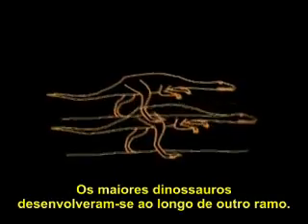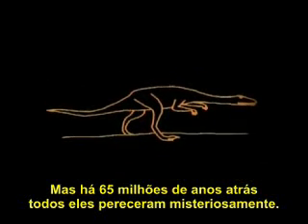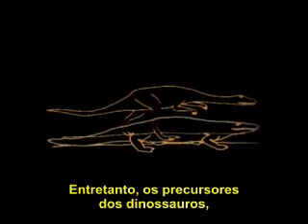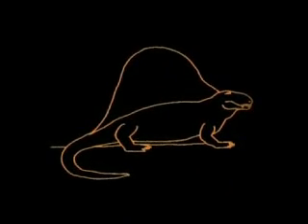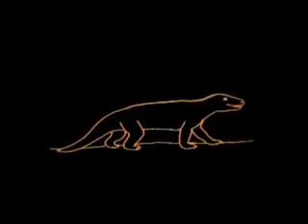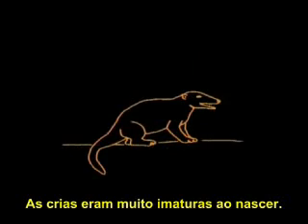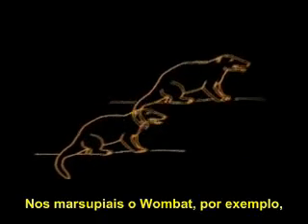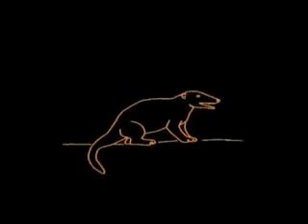A Origem do Homem - Documentario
A Origem do Homem é um pequeno trecho da série Cosmos, episído 2 - As Origens da Vida. Neste documentário voce podera analisar a evolucao do homem de uma maneira clara e objetiva. Ingles com legendas em portugues.